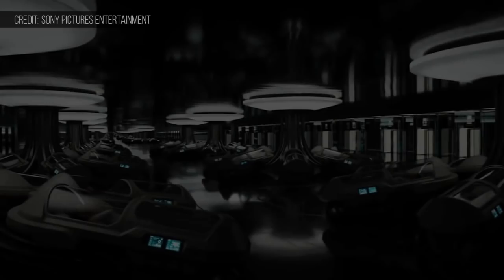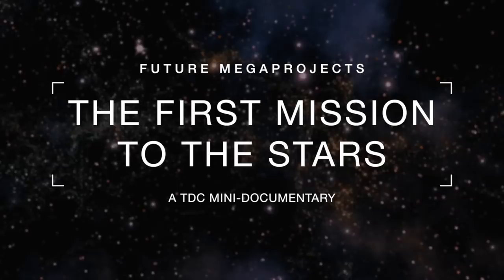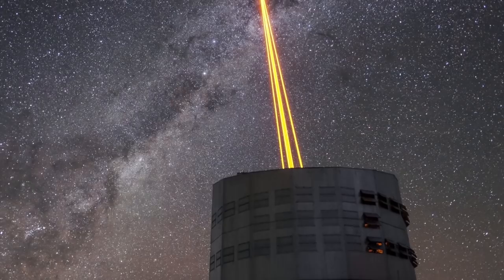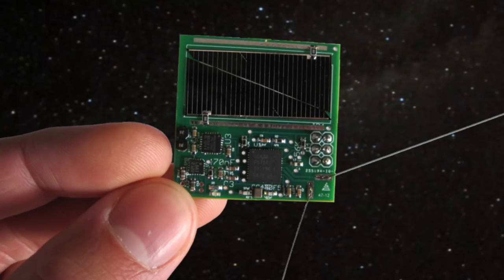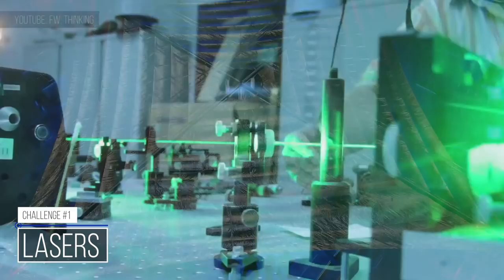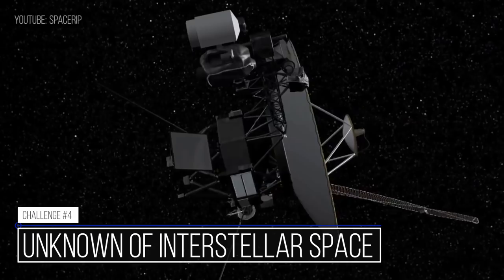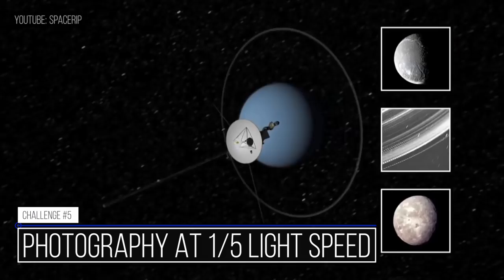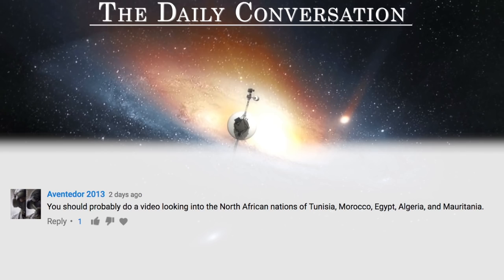Closest Earth-like Planet: Future MEGAPROJECTS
An Earth-like planet is in our neighboring star system. This is the megaproject to explore Proxima b.

Video by Bryce Plank and Robin West

"Consequence" & "City of Industry" by Matt Stewart-Evans:
"Voyeur" by Jingle Punks (YouTube Music Library)
"The Stranger" by Glimpse

Script:
We love to take sci fi adventures through space, but the reality of how we’ll someday explore worlds beyond our solar system will be much different than the cryogenically-induced slumbers astronauts take in the movies.

This is how the spacecrafts of the future will probably look. Instead of a team of astronauts, it’s cargo will include tiny sensors, a camera, and a plutonium battery. Instead of rocket fuel, it will be propelled by a 4-meter-wide sail that will catch concentrated laser beams so powerful they haven’t been invented yet.

This most interesting megaproject of the future, a real Hail Mary, is called Breakthrough Starshot. It’s mission? To give us our first view of a planet outside the Solar System.

Last year researchers announced the discovery of Proxima b, a potentially Earth-like planet orbiting the red dwarf star Proxima Centauri, part of a triple-star system that’s closest to our own Sun. It’s our next-door-neighbor!

This gave interstellar explorers searching for extraterrestrial life their first truly appealing target, one that could — theoretically — be reached in our lifetimes.

The project is backed by a $100 million investment from Russian billionaire Yuri Milner:
“This is something that people have been dreaming and thinking about for thousands of years. The first one to propose that type of project was Johannes Kepler in 1610 and there were many smart people after him. So we’re sort of standing on the shoulders of giants. But only in the last fifteen years it became practically possible to talk about this project. And we know that this is just the beginning. We know it will take a long time, probably a generation, to actually launch a spacecraft that can travel interstellar.
But we do know that the time is to start now given that technology is available and it’s mostly an engineering challenge and not a scientific challenge.”

Milner’s $100 million is just a down payment to spur development of the tech needed to launch the mission within 20 years. The project’s total cost will be in the ten billion dollar range.

Here’s how it will work.

A chip about one-centimeter wide will carry circuitry, thrusters, a camera, spectrometer, plutonium battery, and a laser beam to send data back to Earth. It will be surrounded by a sail. An array of lasers back on Earth will beam it up to a speed of roughly 20% the speed of light.

At that speed, it will take the craft just three-and-a-half days to reach the edge of the solar system. Five months later it will reach the treacherous Oort cloud — trillions of icy objects surrounding the Solar System that will take seven-and-a-half years to pass through.

If it emerges intact it will then journey for another 13 years before encountering the Proxima Centauri system.

But it won’t stay long. Traveling so fast, with no way to slow down, it will scream through the star system in just two hours, giving it a brief window of opportunity to capture data, which will take four years to transmit back to Earth.

Sounds simple right?

Until you think about all the hurdles.

All this technology — from the lasers to the craft itself — doesn’t exist yet. The good news is that initial research on sail-based laser propulsion looks promising.

The bad news is that the lasers needed to propel the sail are 1 million times more powerful than what’s currently available.

The lasers will hit the craft with g-forces tens of thousands of times stronger than anything we feel on earth. Artillery shells can take this level of force for less than a second. Starshot will need to withstand it for minutes.

Any object — even a speck of space dust — could easily destroy the probe, or if it somehow survives a collision, send it careening off course.

The interstellar medium is the vast unknown. The first and only manmade object to reach interstellar space is the Voyager 1 probe, launched in 1977. It took the iconic pale blue dot image of planet Earth in 1990 and crossed the heliosphere in 2012 and is still active. Breakthrough Starshot will launch exploratory probes as soon as a prototype propulsion system is complete.

While Voyager took incredible photos of the Solar System, no camera has ever taken a photo while traveling at one-fifth the speed of light. No manmade object has ever even travelled the fast period.

Perhaps the biggest challenge will be transmitting any photo